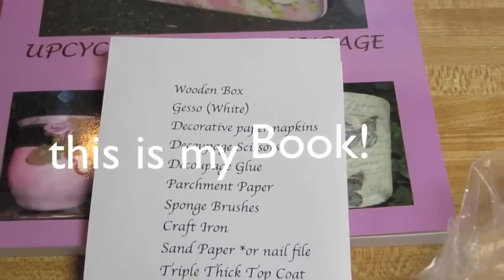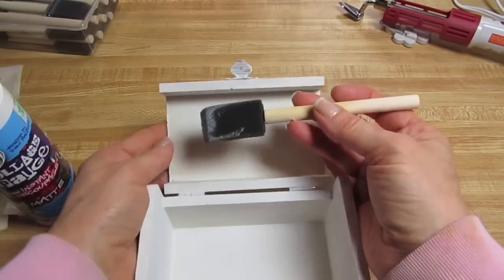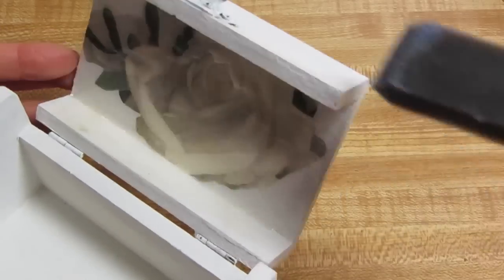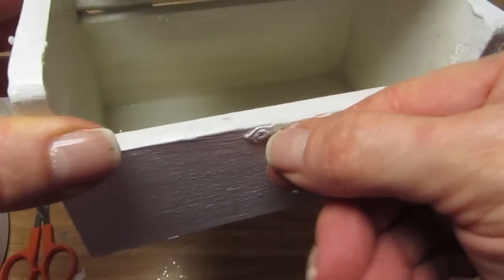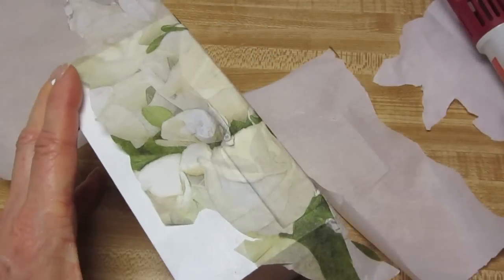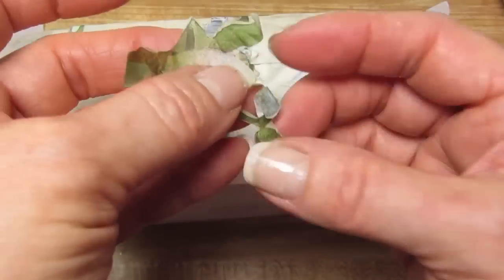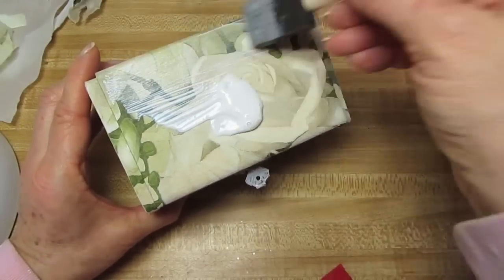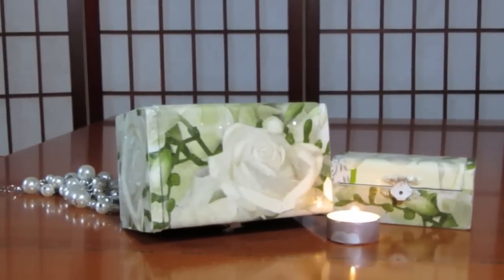How to Decoupage a box using an Iron- No wrinkles!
You can take any box, an old cigar box that you've been holding on to, a decent cardboard box or you can just purchase one that you like at the craft store. I'll show you how to use napkins, decoupage glue and a craft iron to make it a pretty little storage container, a place to put your earrings or just keep a special little something inside of. I will show you which high gloss top coat to use and I'll even add a little glitter!
There are links to the products I use on my web site, in case you can't find pretty napkins or the boxes or the glues, top coats or glitter. You can purchase them directly at my site.